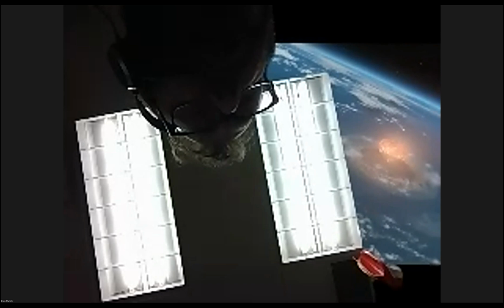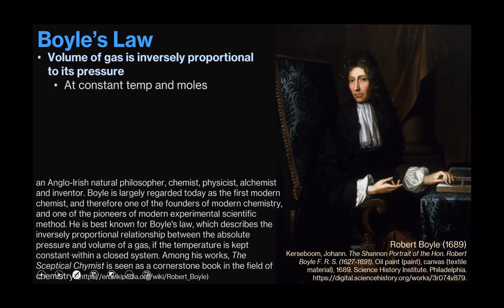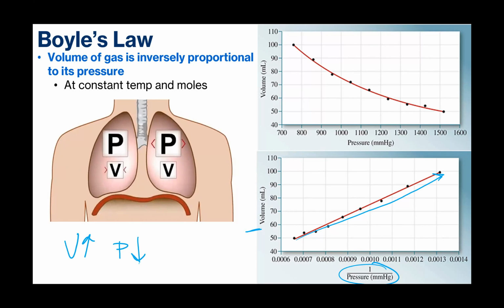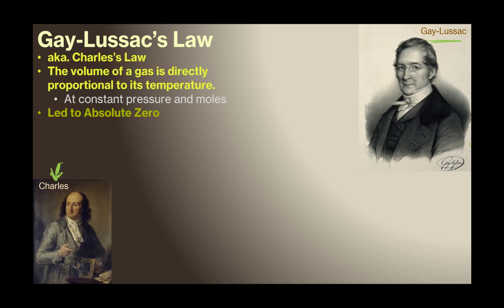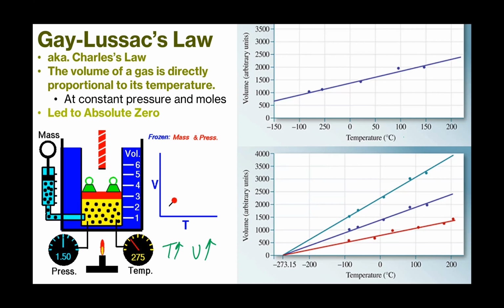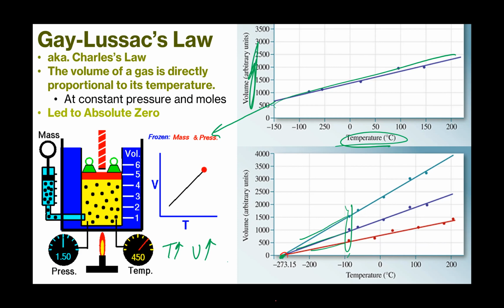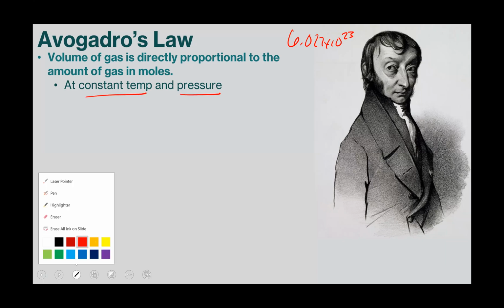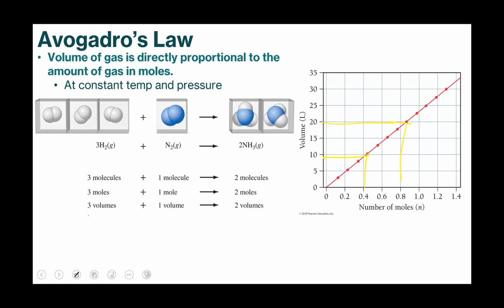CHEM 1411 - 094 - Empirical Gas Laws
Empirical Gas Laws, Boyle's Law, Charles's Law, Gay-Lussac's Law, Avogadro's Law